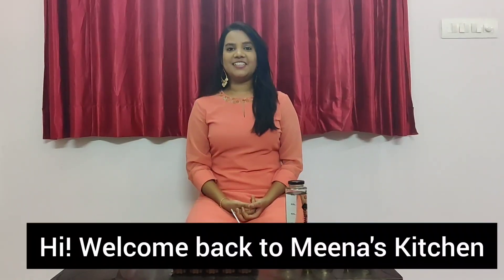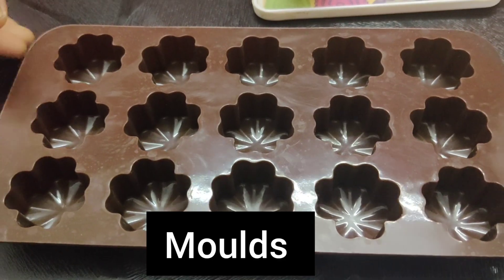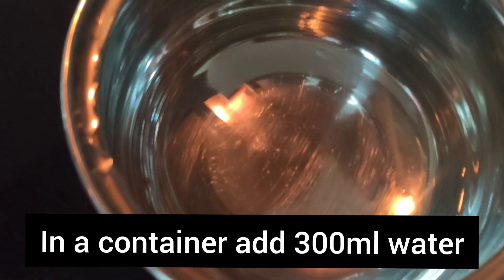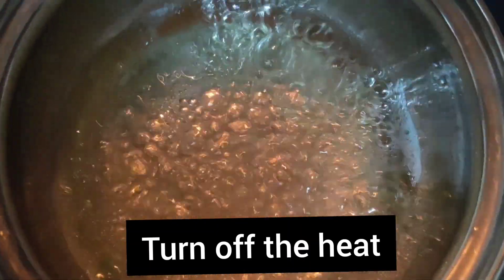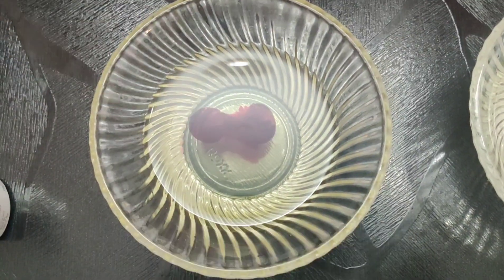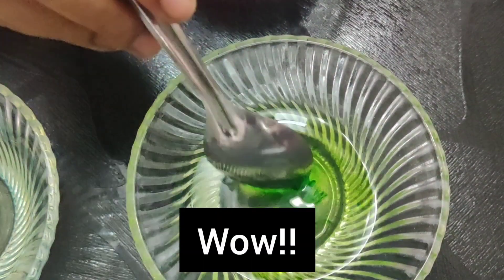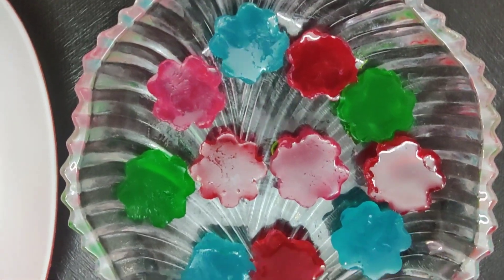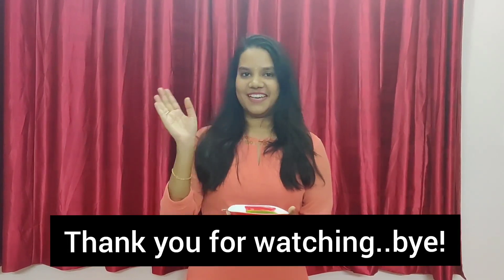How to prepare jelly at home | simple recipe | home made jelly | Meena's Kitchen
Ingredients for jelly recipe

Water                    - 300ml
Gelatin powder   - 3 Tsp
Sugar.                    - 3/4 cup
Vanilla essense   - 2 drops
Food colours.      - 2 drops
Lemon.                  - 2 to 3 drops

Friends please do try this easy and simple recipe at home. Please post your valuable feedback in the comments below. happy Cooking ❤️